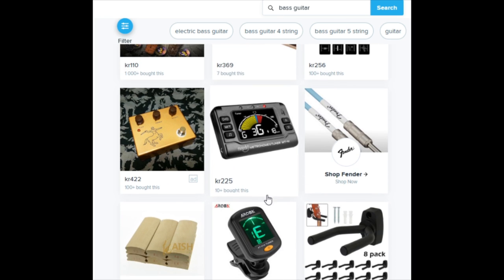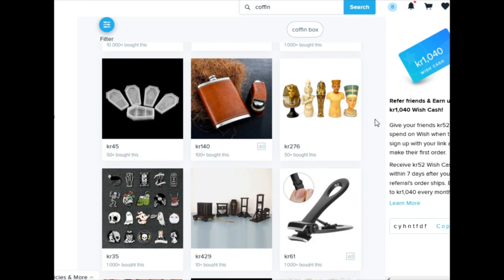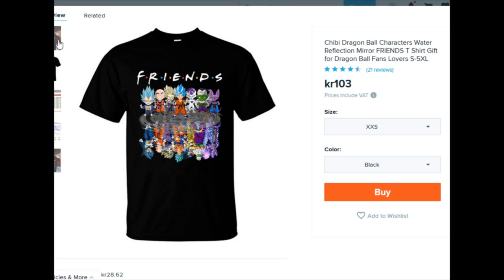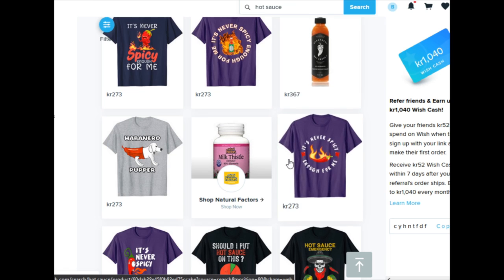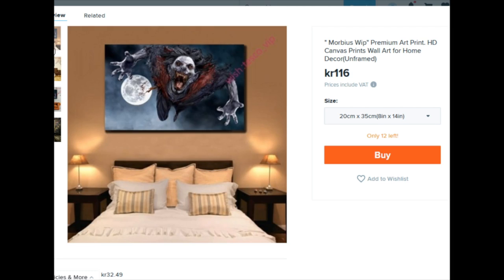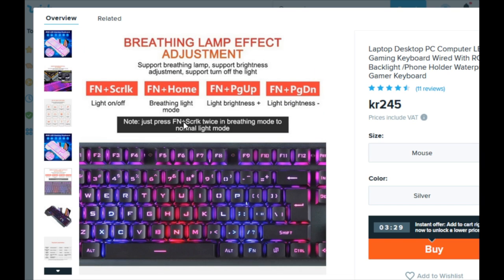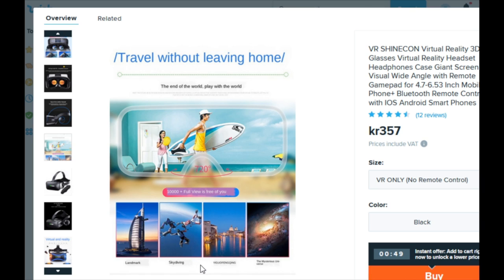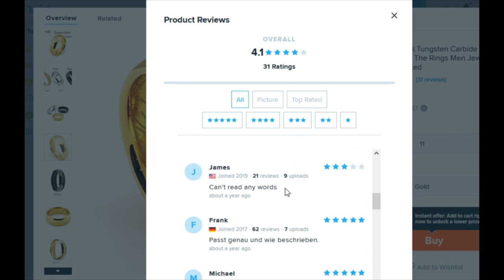[Vinesauce] Joel - Wish Dumpster Diving ( Part 6 )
Into the trash we go again.
Date streamed: 3 Jul , 2022

0:00 Intro
1:33 Bass Guitar
14:19 Garbage
20:29 Coffin
22:09 Coffin Bed
25:52 Fireworks
28:12 Crazy Frog
37:28 Grandma
44:37 Elden Ring
46:58 Tetris
52:40 Hot Sauce
1:02:37 Morbius
1:20:57 Clown
1:30:43 Gaming PC
1:46:47 Gamepad
2:09:58 Playstation 5
2:14:05 James cant read the ring
2:15:35 James blames his wife for his pump

Like the stream? Draw something for the Vinebooru!